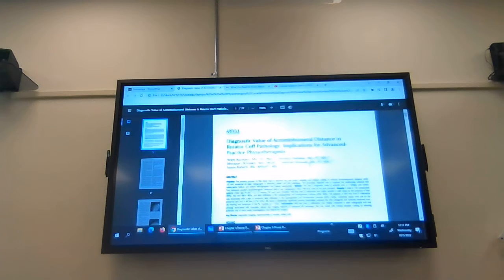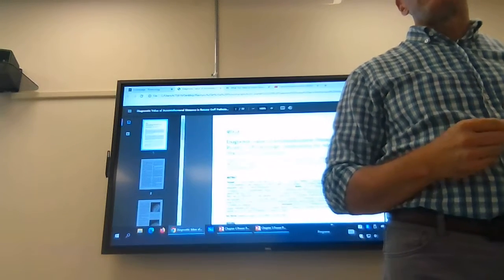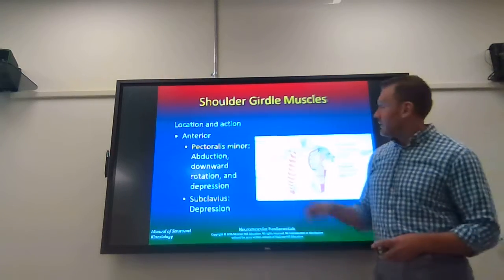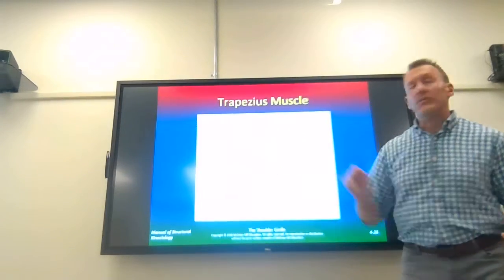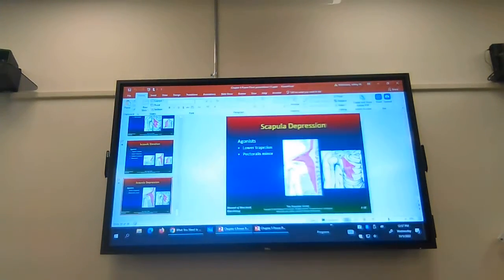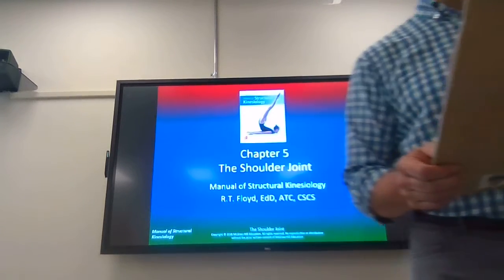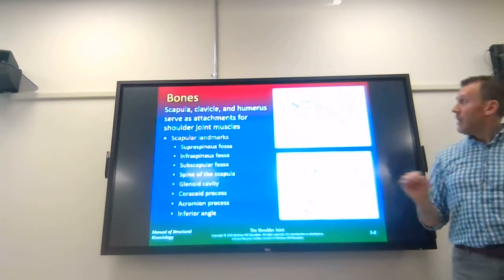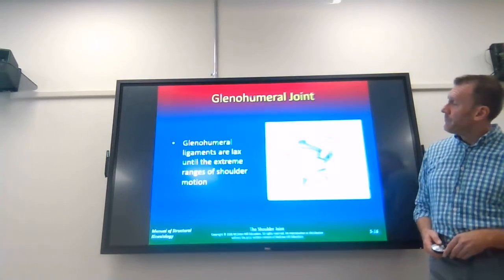KIN 322 Wed Oct 5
KIN 322 lecture Wed Oct 5 Chapter 4 Part B and Chapter 5 Part A.